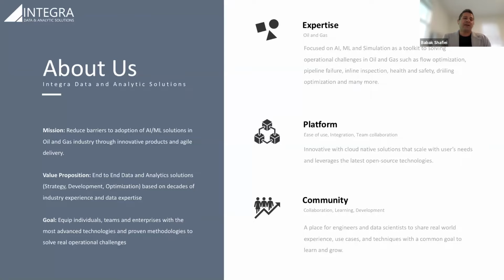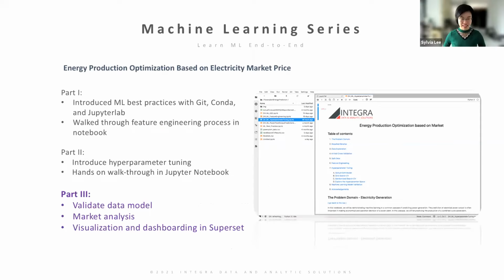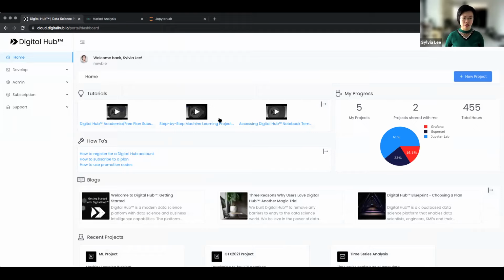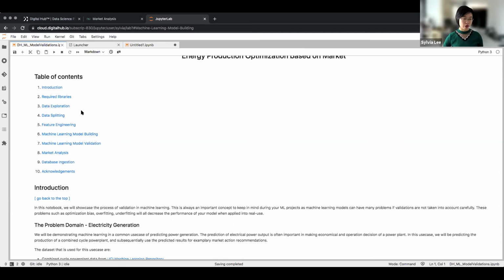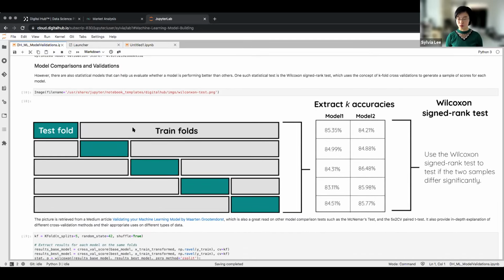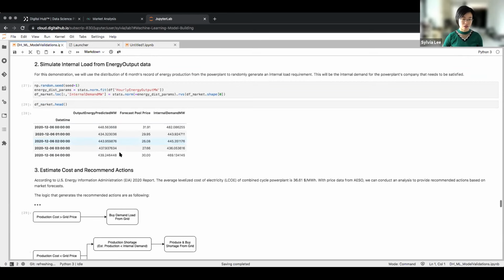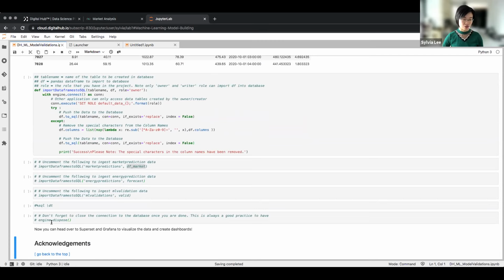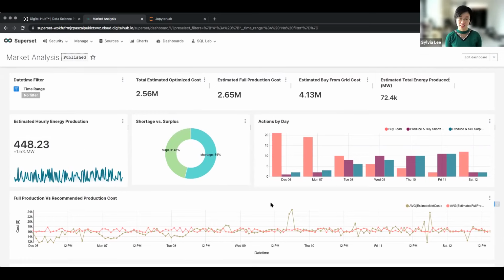Machine Learning Best Practices on Digital Hub™ - Part 3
Model validation is an important step in developing a machine learning solutions. You want to make sure that there are no bias in the result of your model and so it can be used to make business decisions. In this hands-on session we demonstrate how to validate the machine learning model and combine the prediction results with electricity market price to make electricity trading recommendations. We will then show you how this recommendation will result in millions of dollars saving for power plant operators.